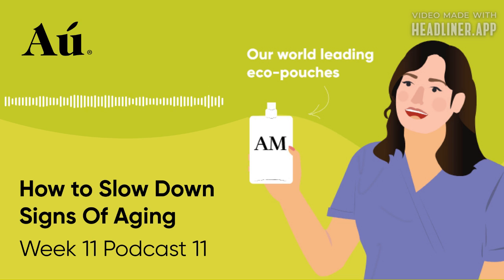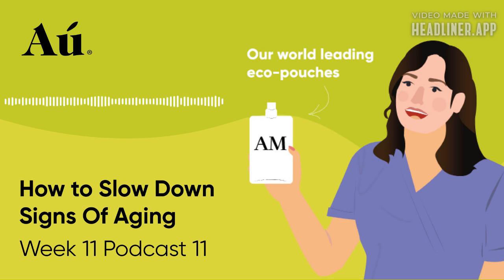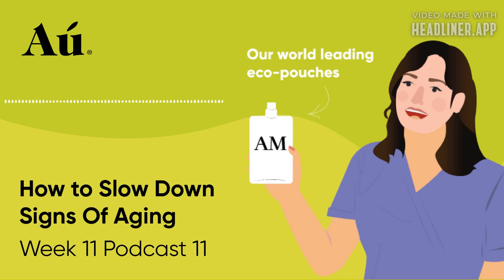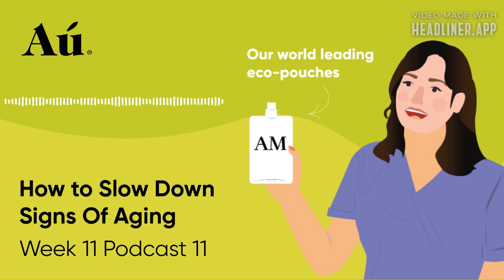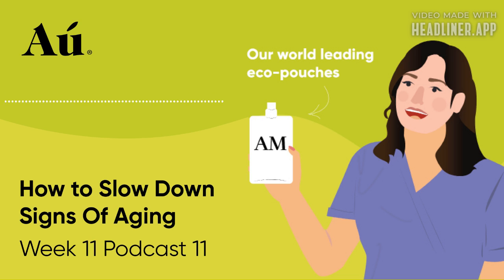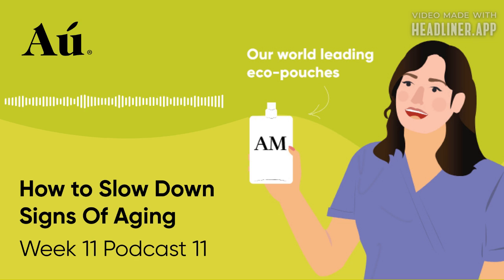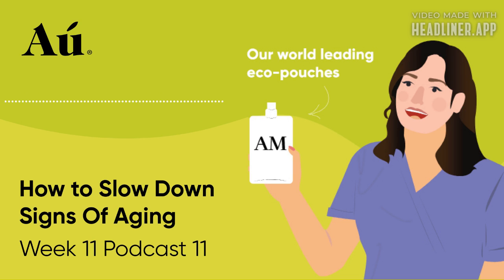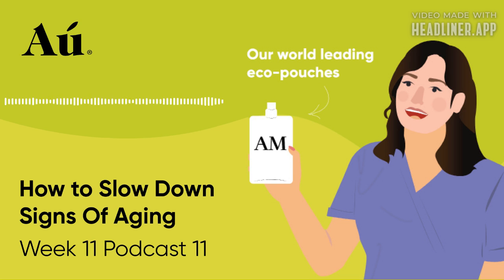How To Slow Down The Signs of Aging... Naturally!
We are so proud of you, you're almost at the finish line!

Great skin is a journey, and we're here to help every step of the way.

This podcast gives you great tips on how to continue your skincare journey even after the 12 week detox. Remember, we're after the long game not instant results.

Week 11 Podcast 11

Want to give our Discovery Kit a go?

Fill out your own consultation form for 1 on 1 advice from our Founder, Tracy Ahern.